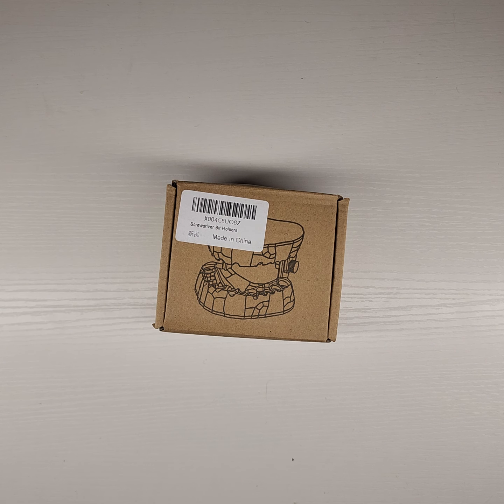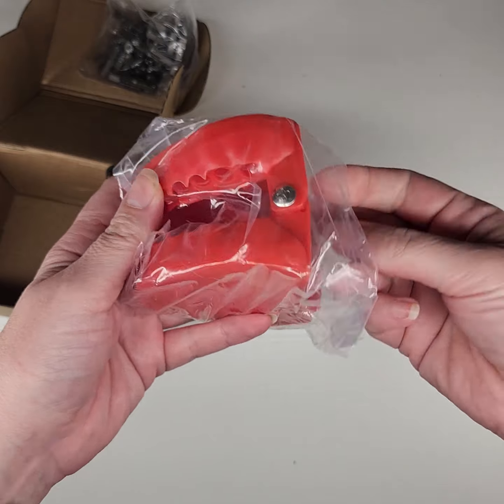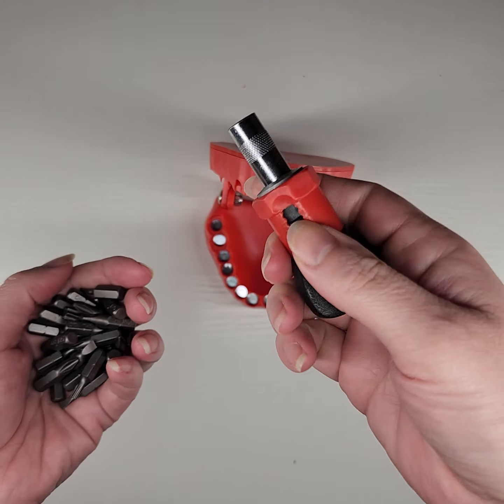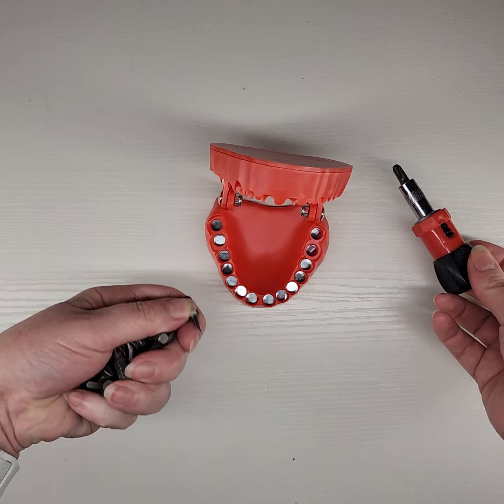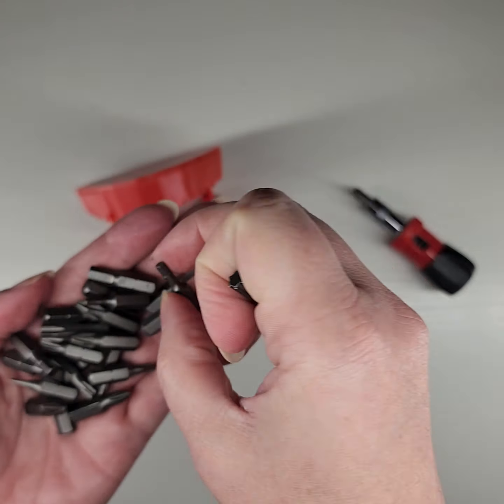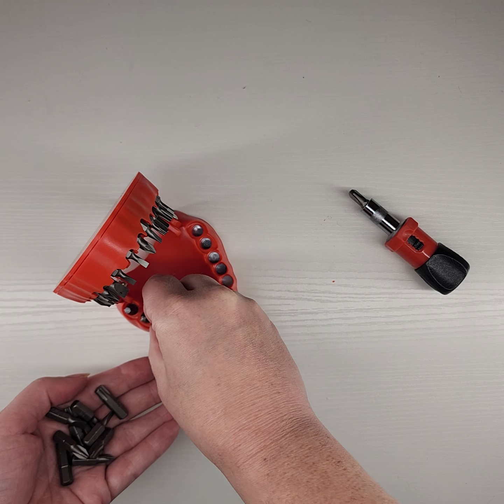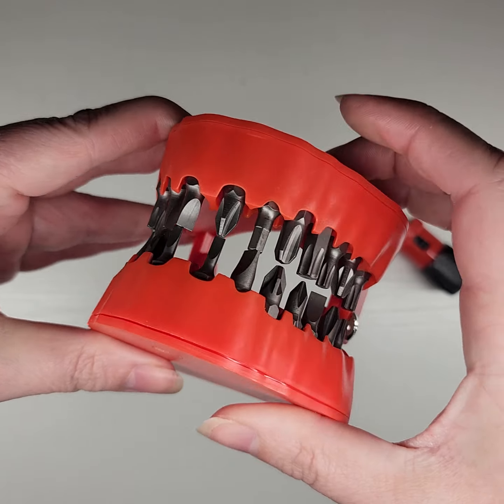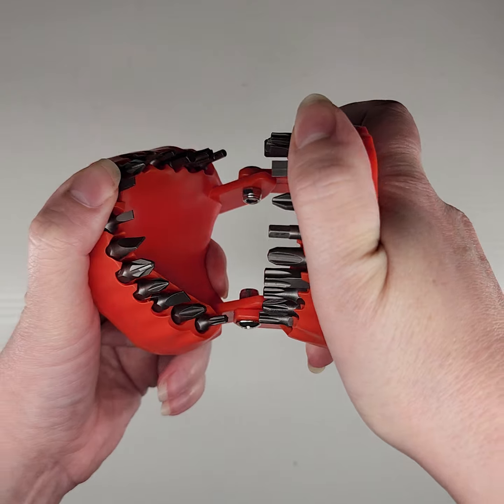Mouth Screwdriver Bit Holder Unboxing/Review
What a unique way to store your screwdriver bits! This set includes a lot of various sized bits and some really unique shaped bits as well. This set includes star, square, phillips,  and flat head bits.

The "jaw" does require a bit of force to open and close it but nothing crazy, I do wish it opened a bit smoother though, maybe over time it will loosen up.

The bits are held in with magnets and it is pretty satisfying to put them back in their place in the mouth.

There is a ratchet screwdriver included. It's nothing great and it's stubby but it will do the job. I just wish there was a place to attach the screwdriver to the mouth to help keep the set together.